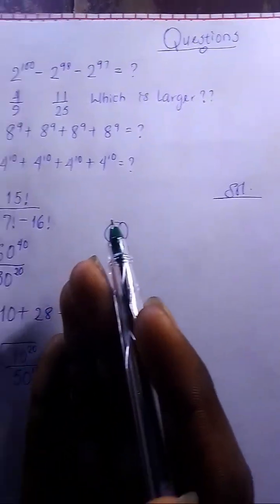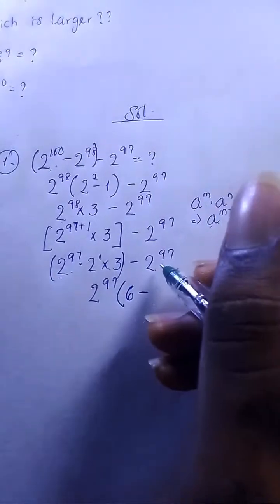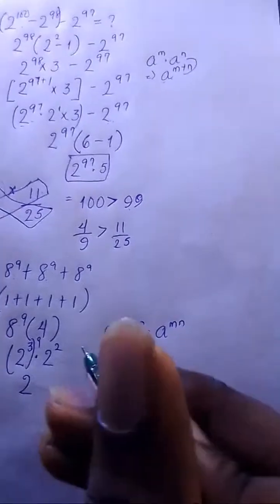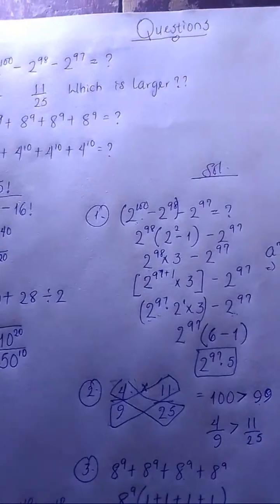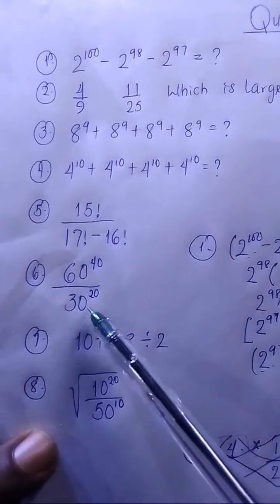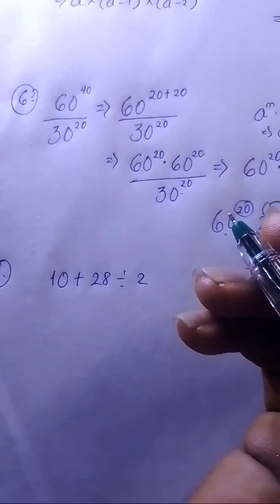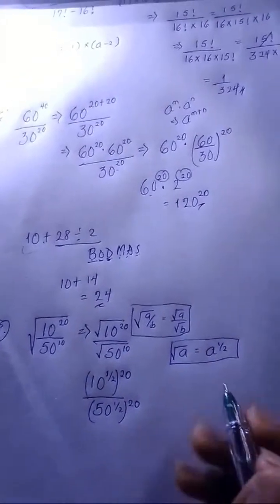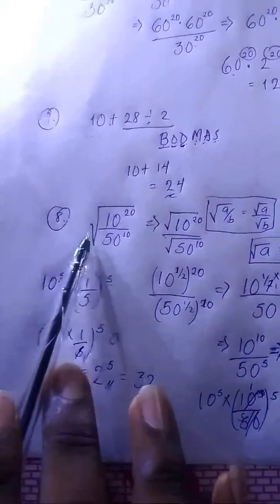Maths Quiz | How Many Can You Answer 🤔⁉️